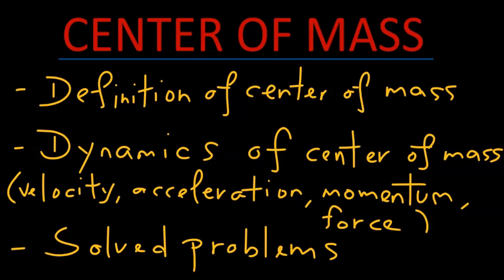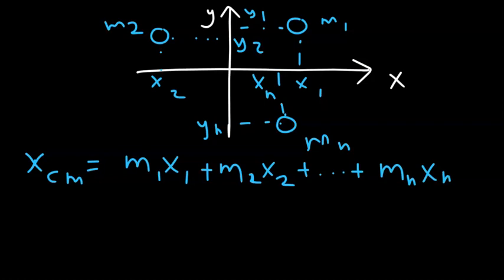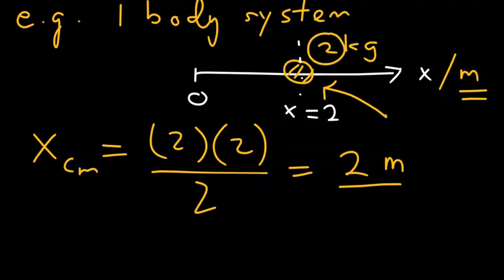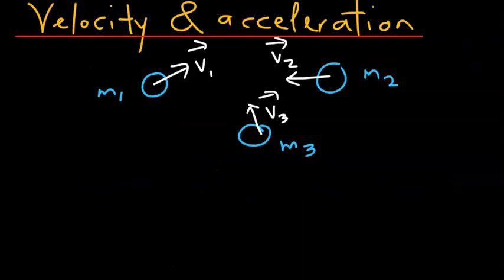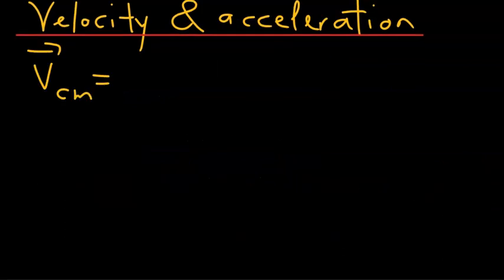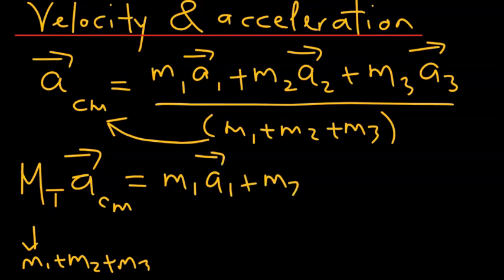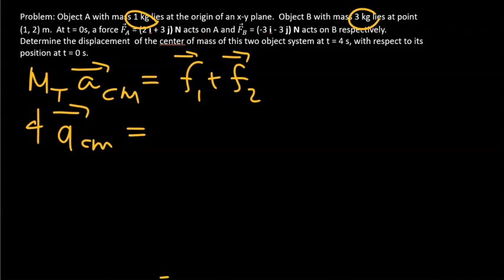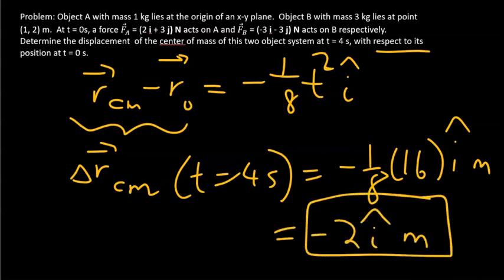Center of Mass - Physics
This video tutorial explains the concept of center of mass for a many body system in physics. It shows how to calculate the center of mass of a system, along with its velocity and momentum for a system in motion.  Action of external forces and the resulting acceleration of the center of mass is also discussed.

0:00 Introduction
0:34 Idea, concepts, equations of center of mass
6:11 Velocity and acceleration of center of mass
9:17 Momentum of center of mass
9:56 Force on center of mass
11:17 Solved problem